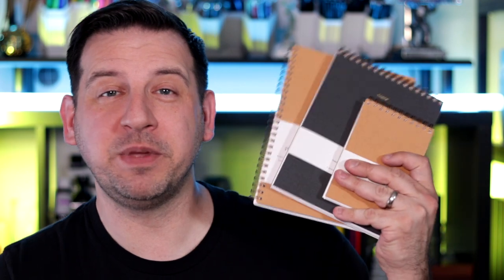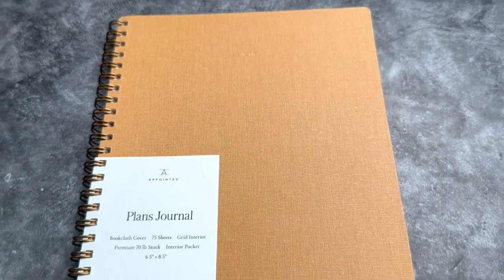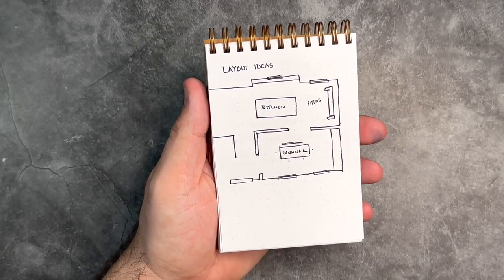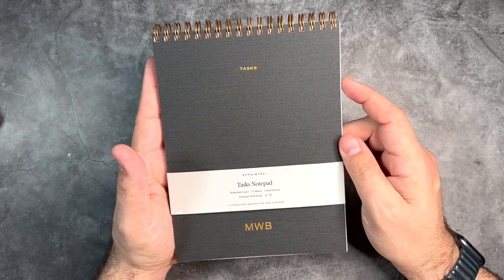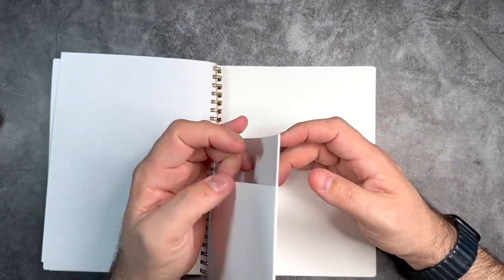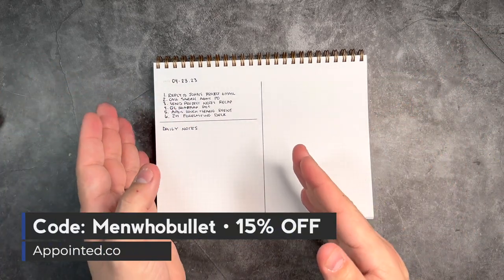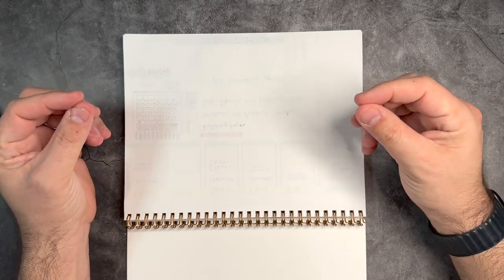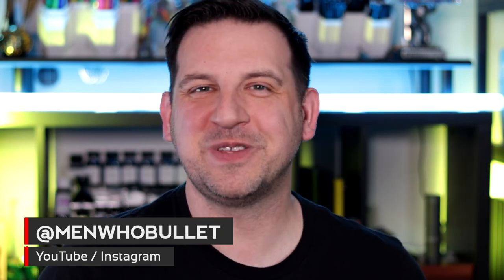The NEW Appointed Origins Notebook Collection | Notepads and Journals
Today we are checking out the Origins Collection from Appointed. This collection has notepads and journals to fulfill your ideas, dreams, and daily needs. I'll be sharing details about this collection and ideas on how you can use it for yourself at home or work.

🕒 Time Stamps
0:00 Intro
0:51 Origins Overview
1:41 Ideas Notepad
3:18 Task Notepad
4:40 Plans Journal
6:55 Paper Pen Test
8:36 Discount Code

✸ Notebooks ✸
Archer & Olive  | MENWHOBULLET10